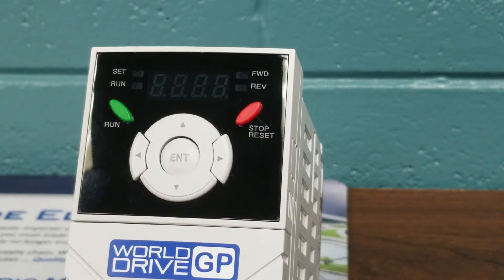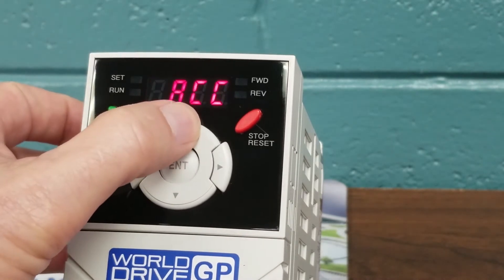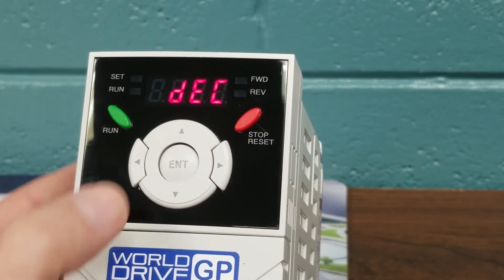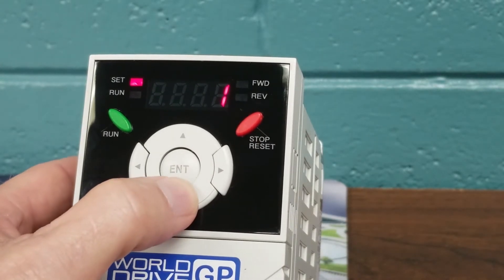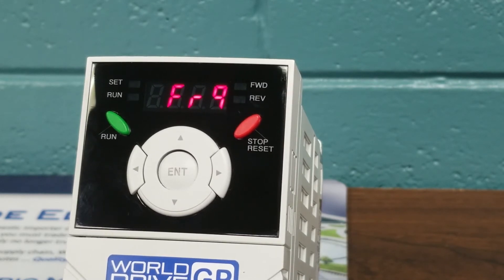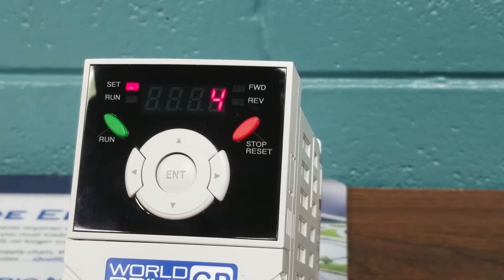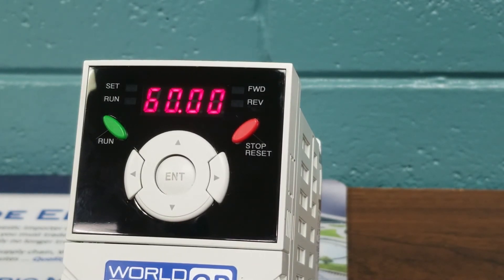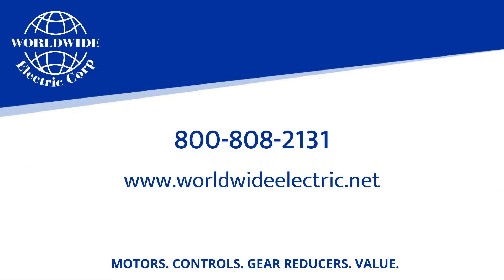WorldDrive General Purpose: Quick Start Video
Learn the basics of your WorldDrive General Purpose (WDGP) variable frequency drive. In this video, we'll show you how to navigate through the menu to set the appropriate parameters for your application.

A Quick Start Guide PDF is also available on WorldWide Electric's website. You can download the Quick Start Guide

Need additional technical support?  WorldWide Electric's team of highly-qualified technical support associates will assist you with basic programming, troubleshooting, and emergency breakdown support during normal business hours on Monday through Friday from 8AM-7PM EST. In addition, after hours emergency breakdown support is available on weekdays from 7PM-8AM EST and on weekends and holidays.

Important Safety Information: This video is intended for use by licensed installation contractors only.  WorldWide Electric Corporation, LLC, makes no representation or warranty about the content, accuracy, or completeness of the information in this video, or for the consequences of any action taken on the bases of the information presented in this video.  Although we make reasonable efforts to make the content of this video accurate, we do not warrant that the content will be kept up to date.  The content of this video is for general informational purposes only and is not intended to address your individual application issues or problems. This video is no substitution for professional advice and evaluation. Please consult a trained, licensed professional who is qualified and experienced to work on your WorldDrive variable frequency drive before you have any work performed on it.